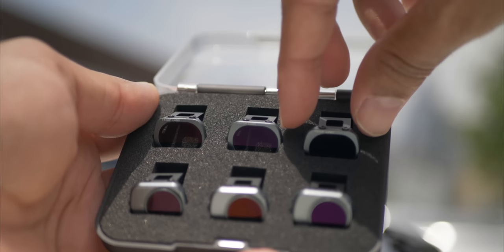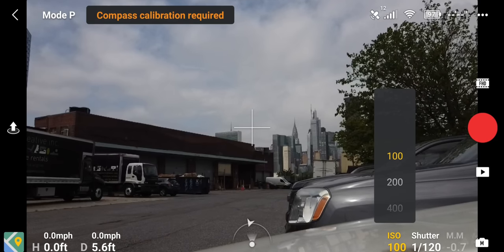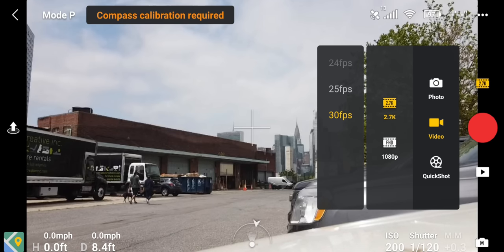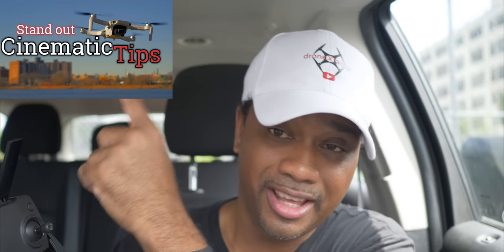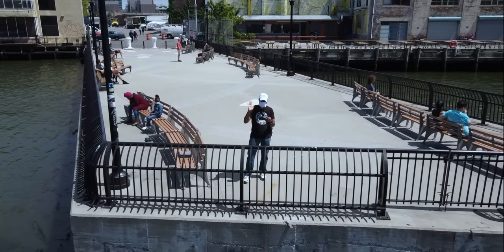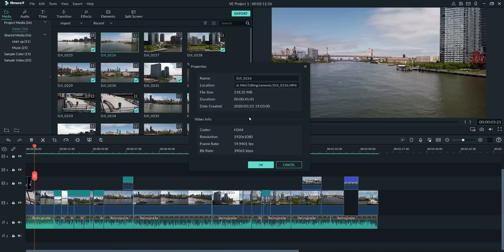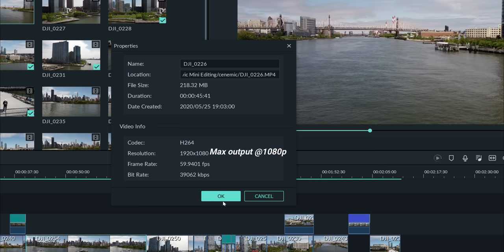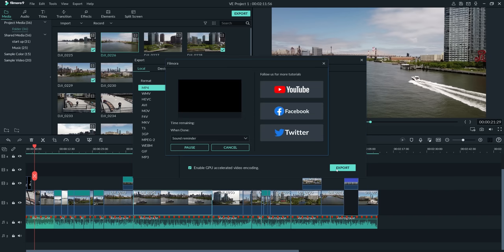DJI Mavic Mini 4K Cinematic Footage @60fps Upscale